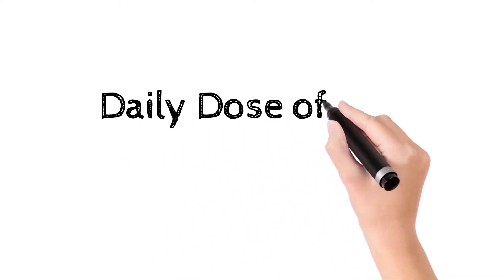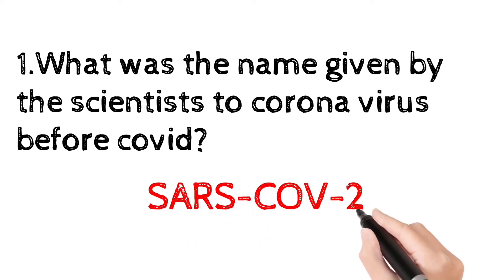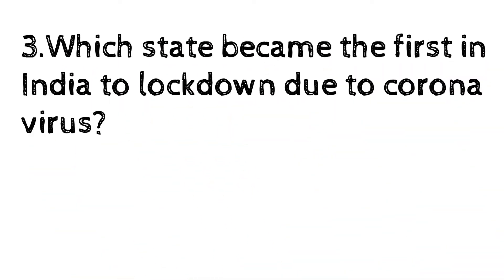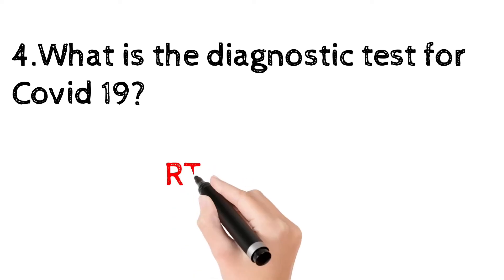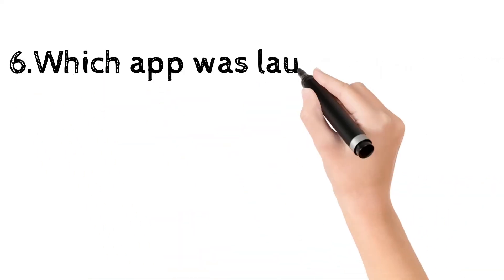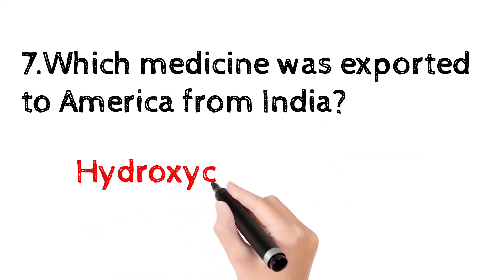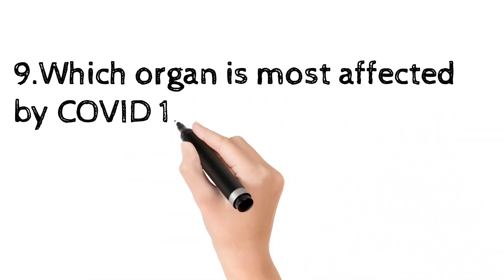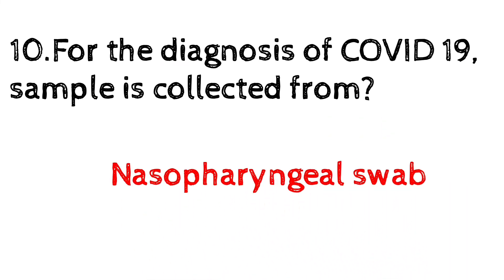Corona Virus|#6|Daily Dose of GK|10 Questions|2Minutes|For all Competitive Exams